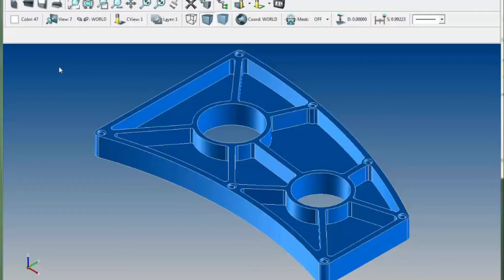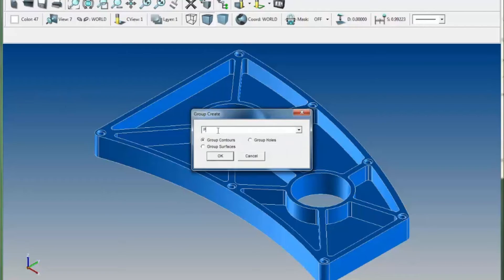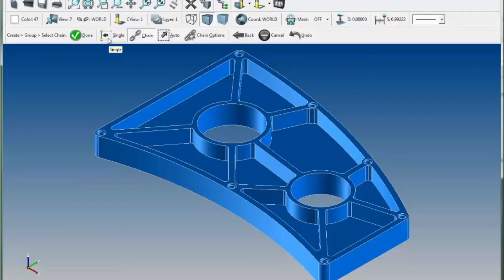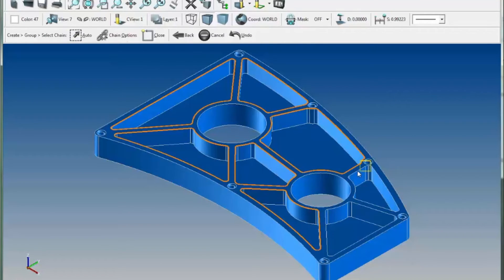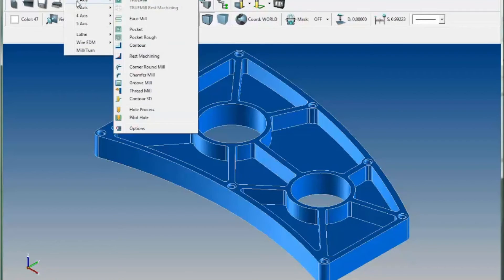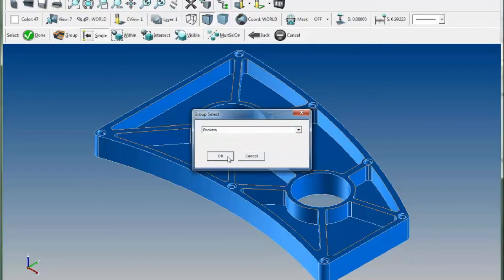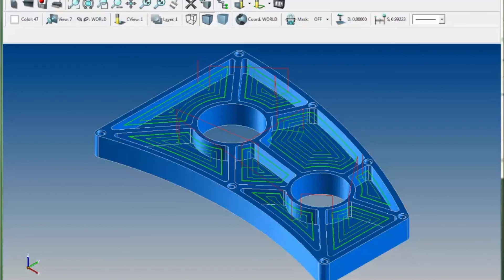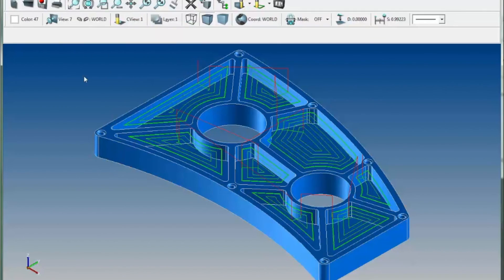Surfcam Traditional 2016 R2 - Groups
This video highlights the use of Surfcam Traditional's Grouping function for the pre-definition of object sets for use with toolpath operations.